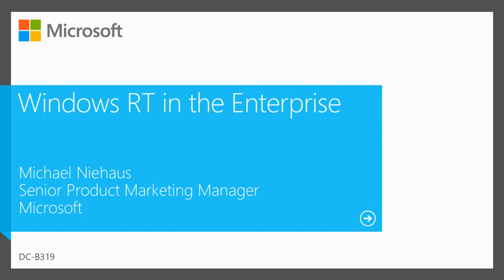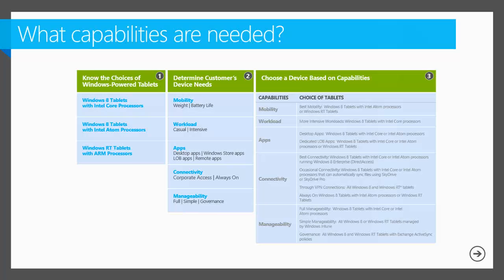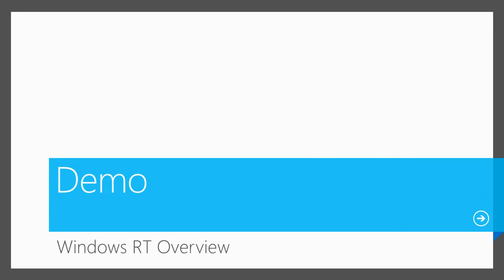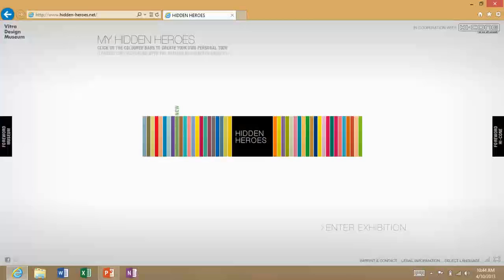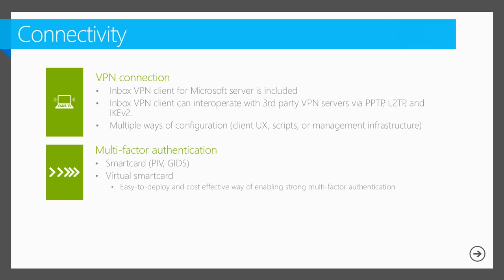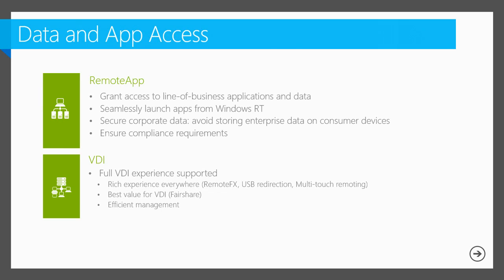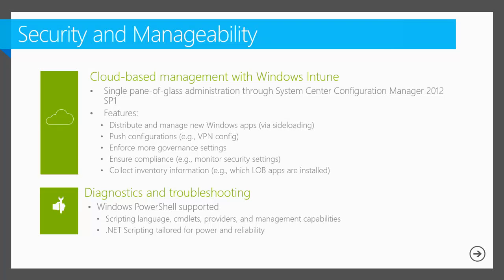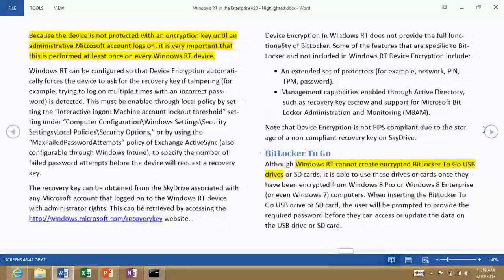MMS 2013 Windows RT in the Enterprise